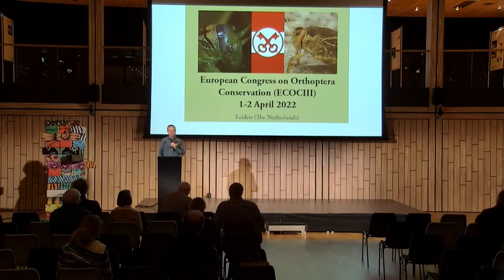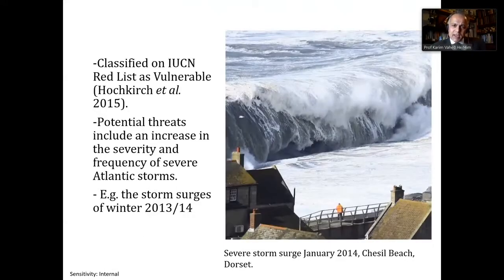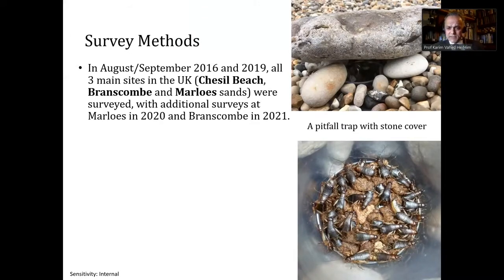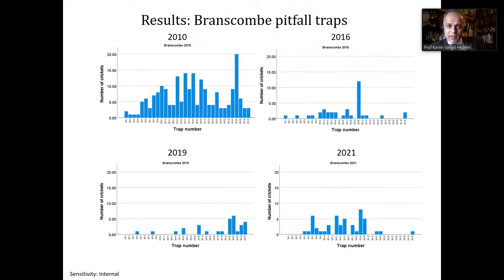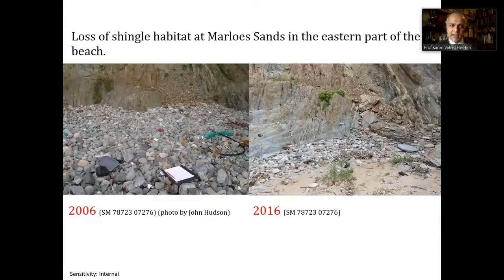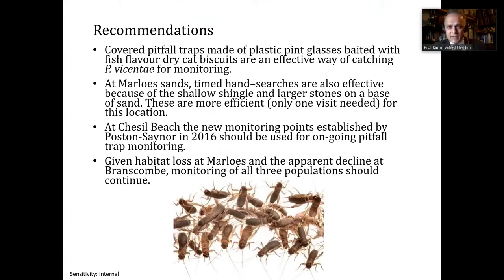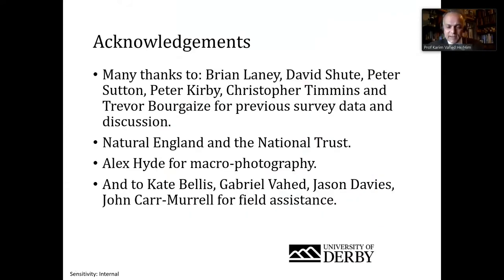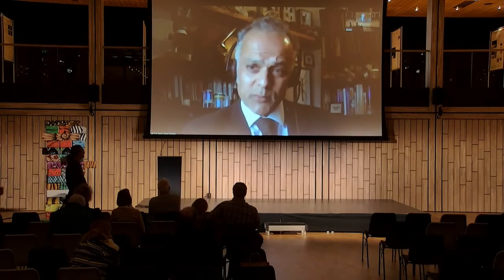9. Karim Vahed: Monitoring the Atlantic beach-cricket Pseudomogoplistes vicentae in the UK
9. Karim Vahed, Holly Turner, Rose Poston-Saynor & Jon Hudson: Monitoring the Atlantic beach-cricket, Pseudomogoplistes vicentae, populations in the UK

European Congress on Orthoptera Conservation III (Leiden): 2-IV-2022. Organisation by Naturalis Biodiversity Center & EIS Kenniscentrum Insecten. Program